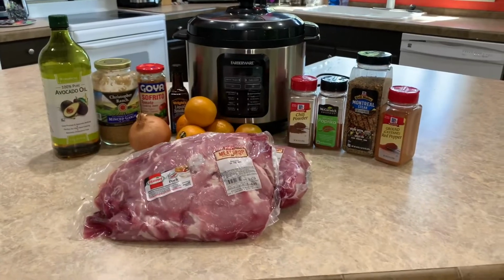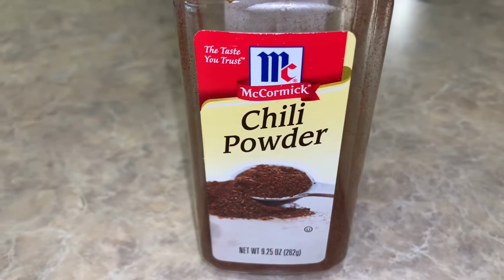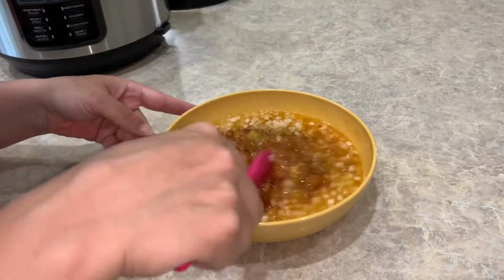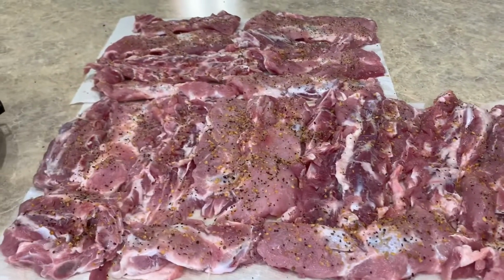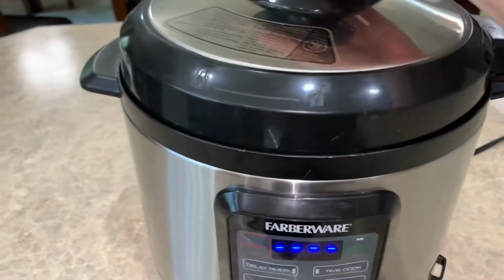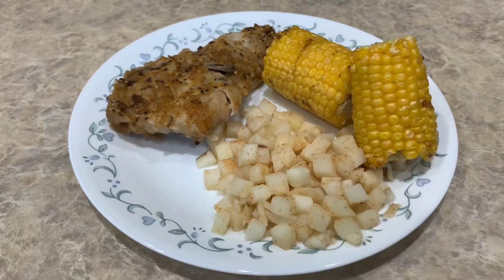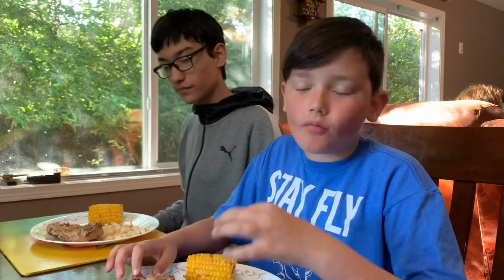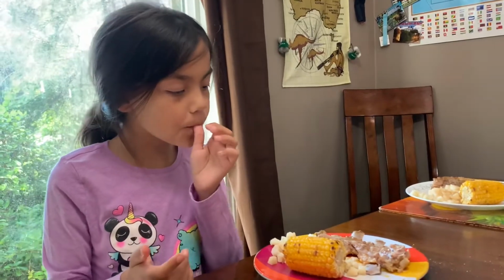Making Food Monday: Pressure Cooker Spicy Orange Riblets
The Smartypants mom is feeding a larger than normal
crowd this week, so she decides to make a large batch of Riblets for this week’s episode of Making Food Monday: Pressure Cooker Spicy Orange Riblets